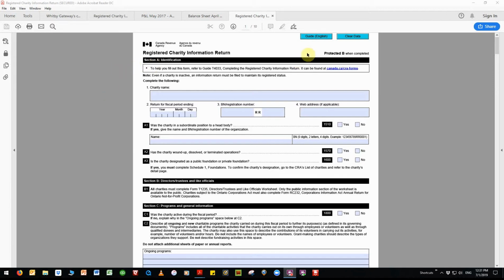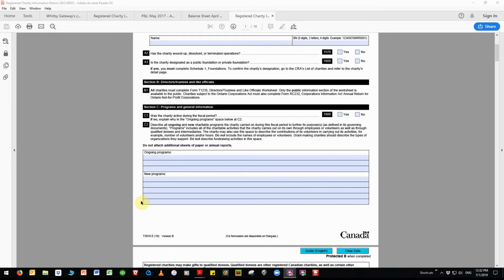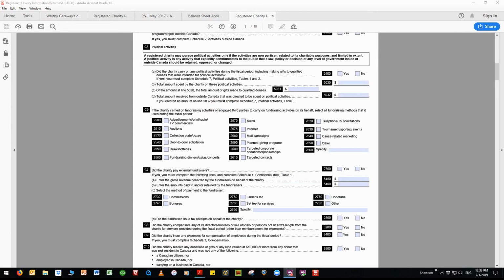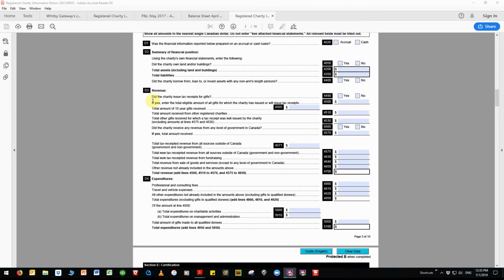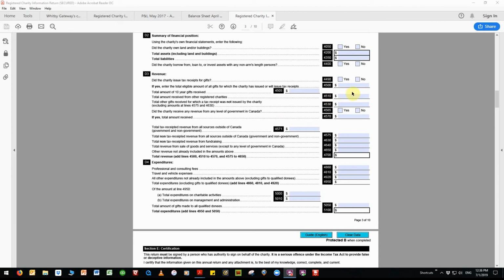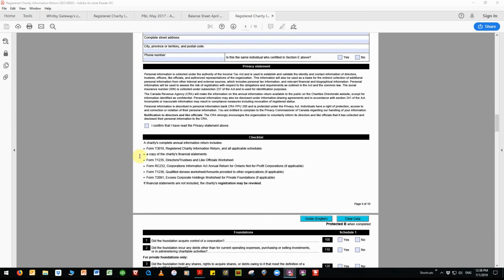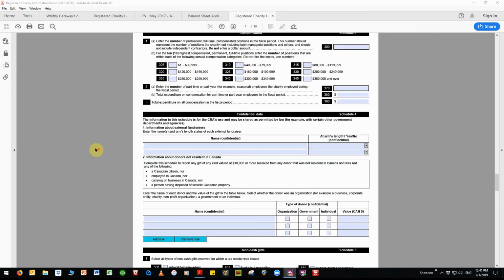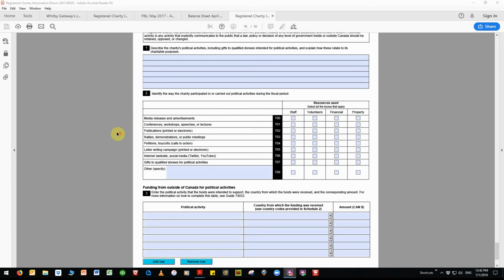T-3010, Part 2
Part 2, How to complete your local church's T3010 form